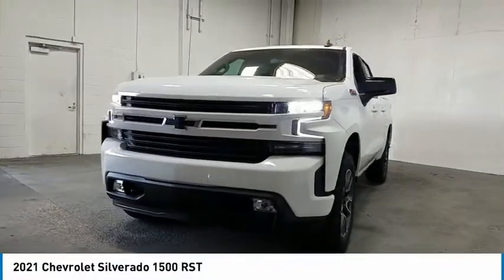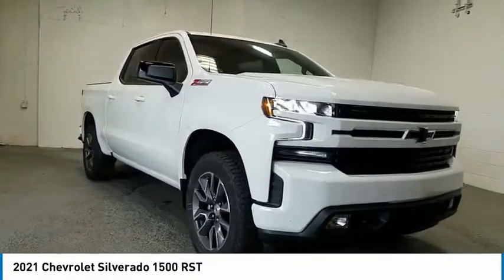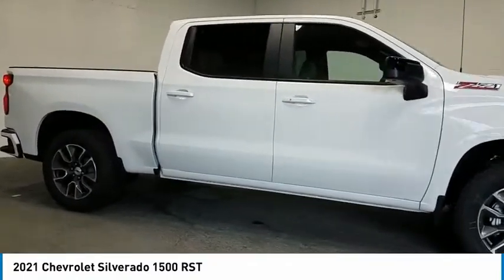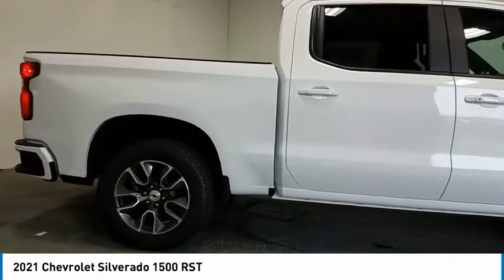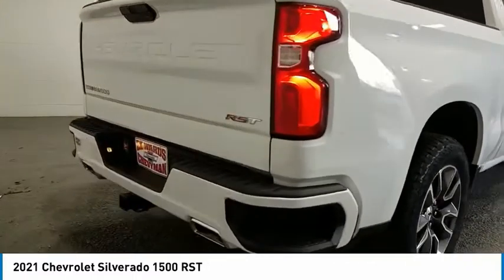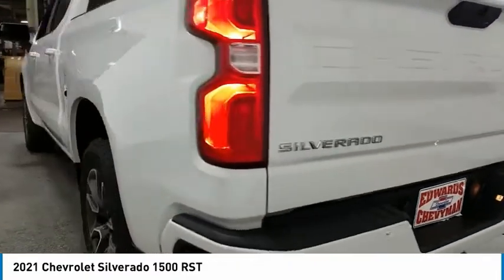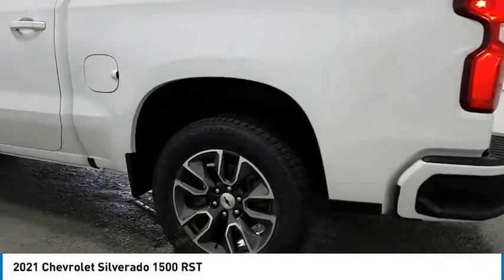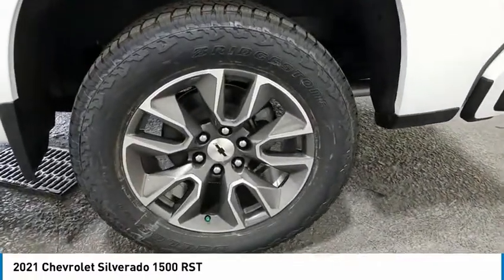2021 Chevrolet Silverado 1500 Live MG244816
2021 Chevrolet Silverado 1500 RST

Recent Arrival! Edwards Chevrolet 280 is Proud to offer you this Exceptional 2021 Chevrolet Silverado 1500, Appointed with the RST Trim and is finished in Summit White over Gideon/Very Dark Atmosphere Leather inside. Highlight features include 8-Speed Automatic, 4WD, and Gideon/Very Dark Atmosphere Leather And it is ready for your consideration today!brbrbrFactory MSRP: $55,205br$6,860 off MSRP!brPriced below KBB Fair Purchase Price!br16/22 City/Highway MPGbrbrbrEdwards Chevrolet-280 in Birmingham, AL, also serving Tuscaloosa, AL and Montgomery, AL is proud to be an automotive leader in our area. Since opening our doors, Edwards Chevrolet-280 has kept a firm commitment to our customers. We offer a wide selection of vehicles and hope to make the car buying process as quick and hassle free as possible PLUS Lower city taxes on purchases. Price includes: All rebates to dealer $4250 - Chevrolet Consumer Cash Program. Exp. 03/31/2021